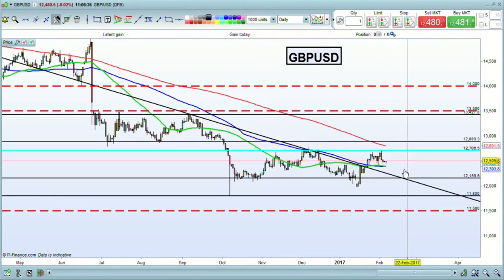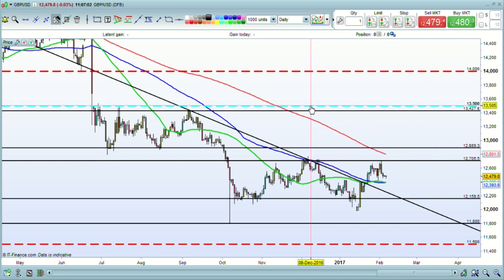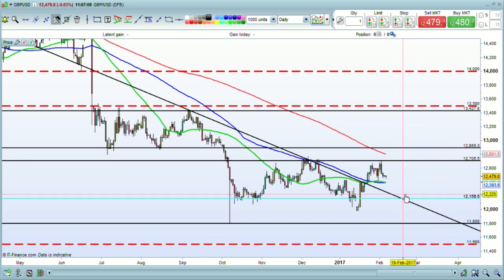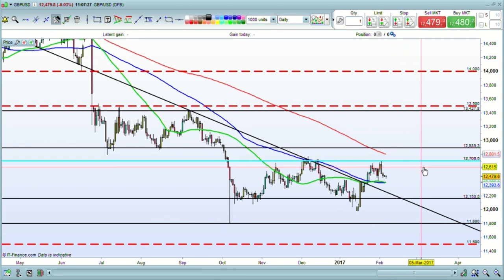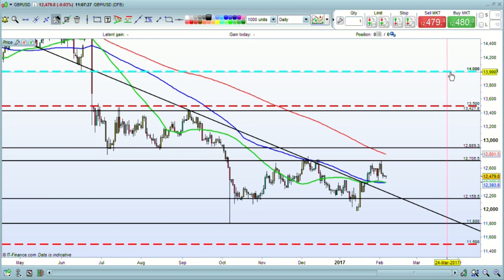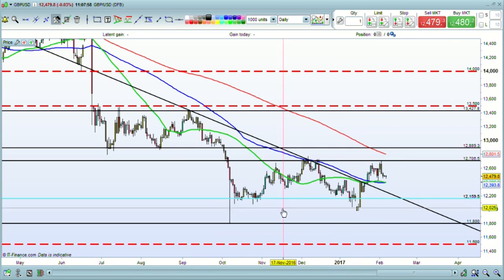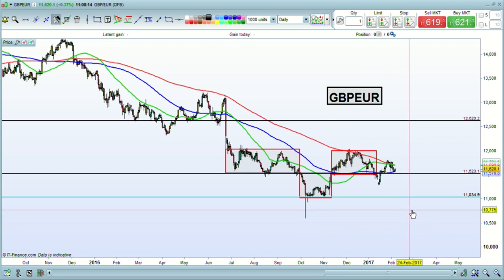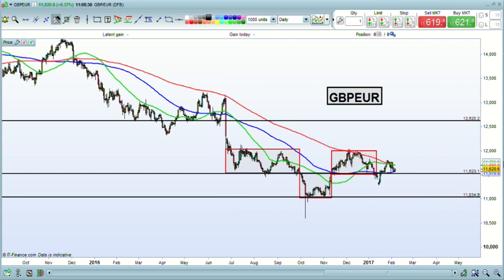GBP/USD from $1.15 to $1.40?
Feb 6, 2017: Having seen the bullish call for sterling from Bank of America Merrill Lynch, Jeremy Naylor looks at the potential levels of resistance on the way up from the $1.15 lows that the bank is targeting.